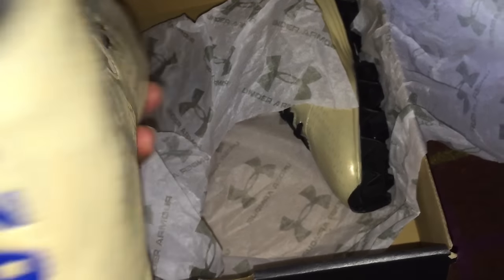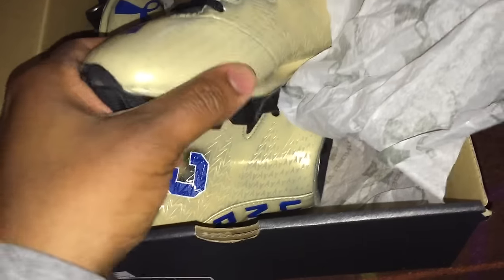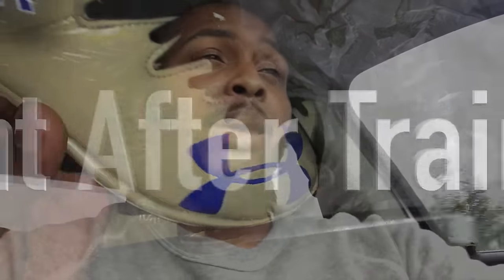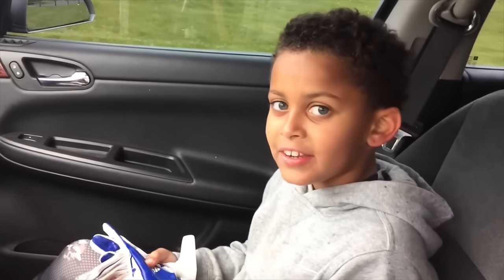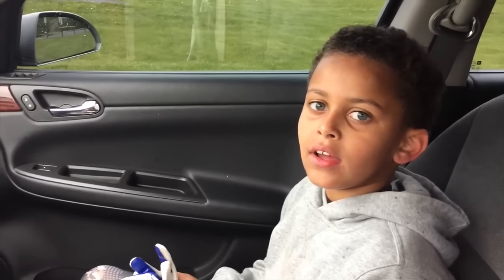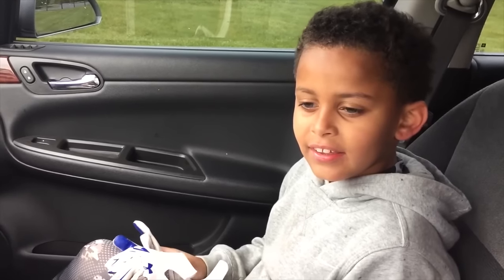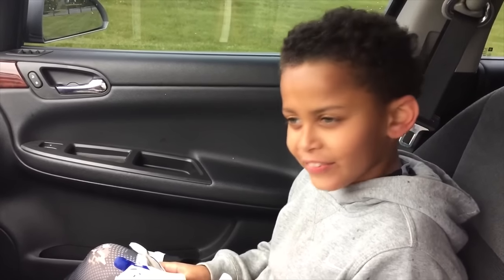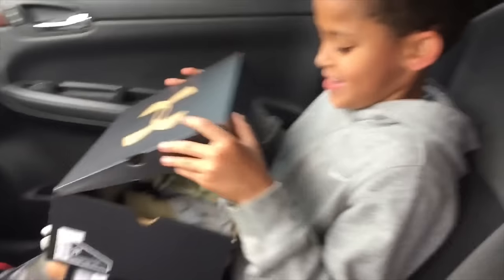First vlog! | Isaiah's Reaction to his Custom Cleats!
Get your own custom Cleats today.

XboxOne - AiiRxJONES
PS4 - AiiRxJONES , AiiRxJONES_

HELP SPREAD THIS CHANNEL simply by letting your friends and family know you can find music & sports entertainment here!